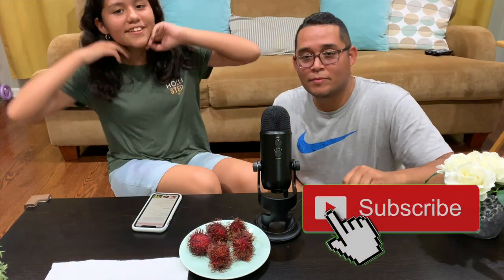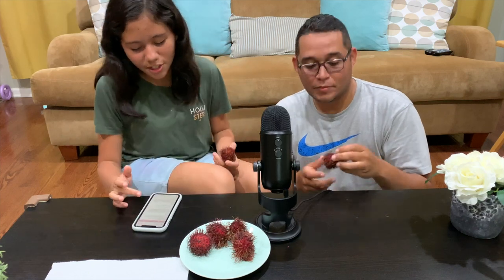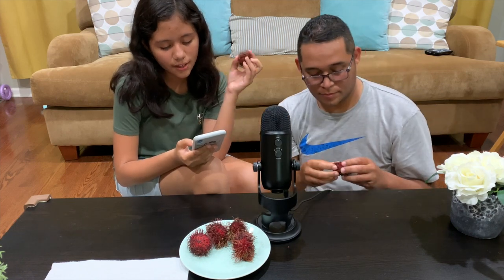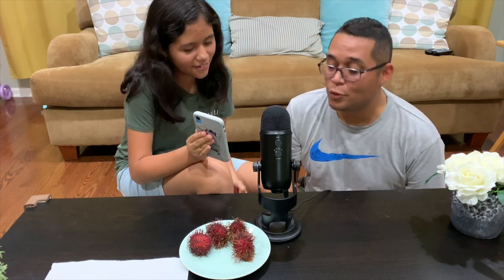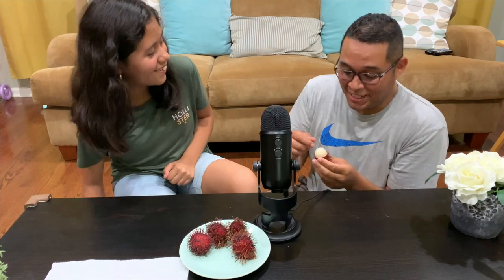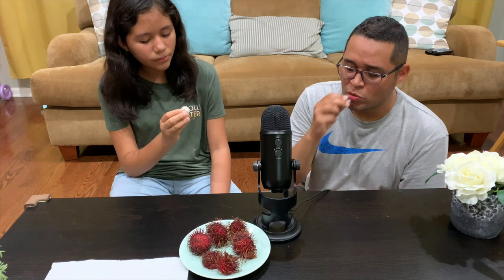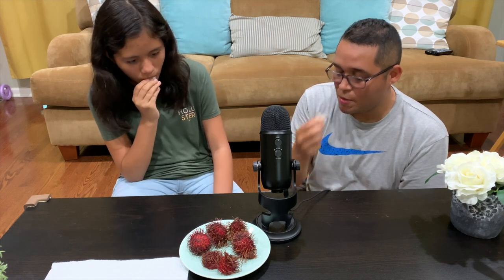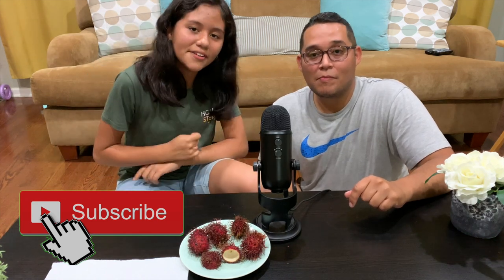ASMR Exotic Fruit Rambutan | Eating Sounds W/ Dad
Hi Tingle Teammates!
Welcome to another ASMR Adventure with me. Today I will be eating an exotic fruit called Rambutan for the first time. I got to convince my dad to join and try this fruit for the first time also. We will be giving our impression and eating some of this delicious fruit. Enjoy

☆　 FOLLOW ME 　☆